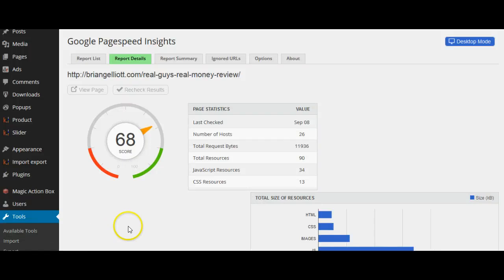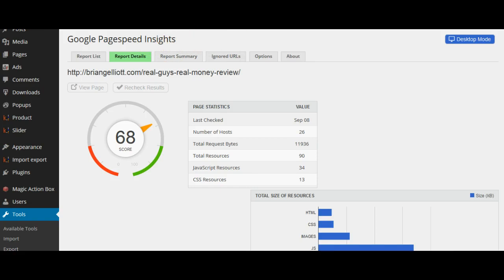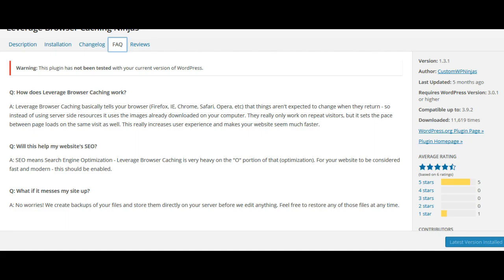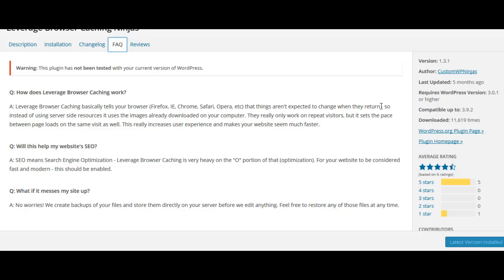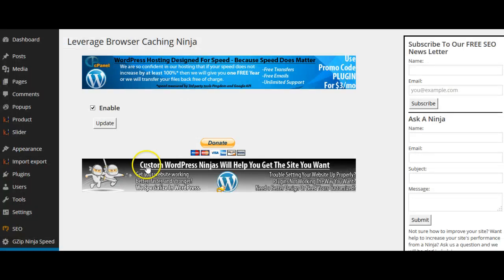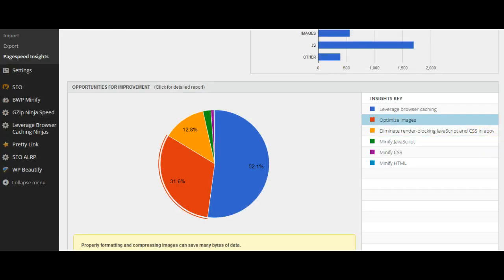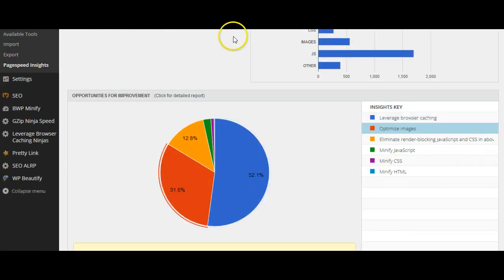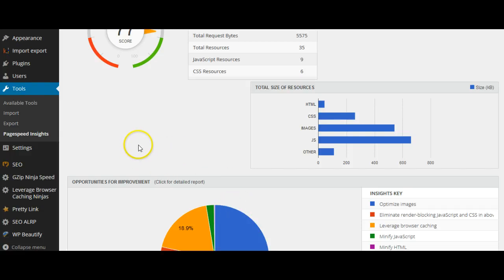How To Leverage Browser Caching To Speed Up Your WordPress Blog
This video show how to leverage browser caching to speed up your WordPress blog.

If you check any SEO diagnostic software, you may see suggestions to leverage browser cache. This is actually telling the browser that if someone uses the blog more than once, the browser should cache the pages so that the server will not have to do all the work of re-sending the web pages.

This short video shows how I used a simple plugin to make a big difference in my Google Page Speed Insights.